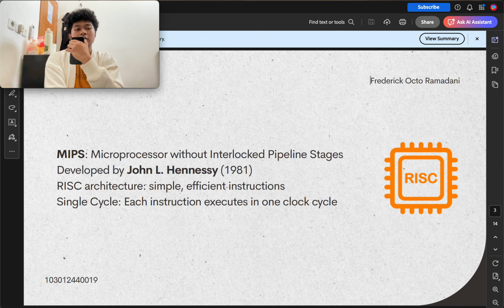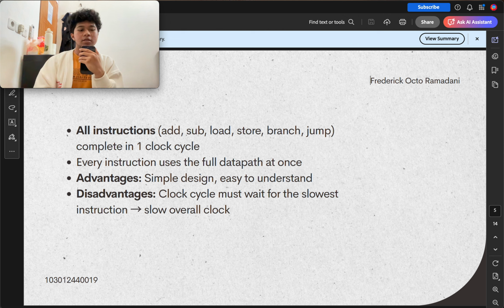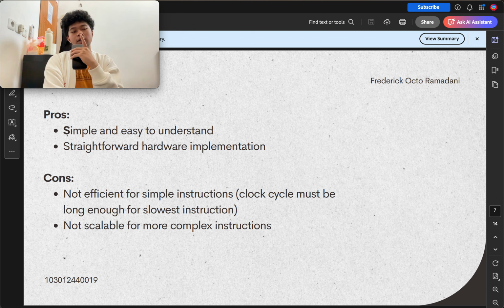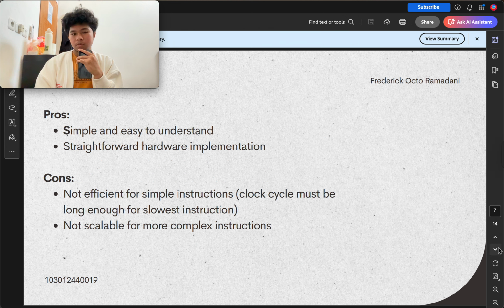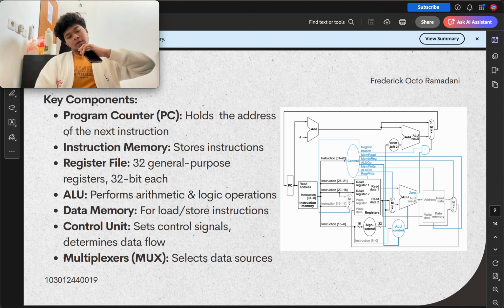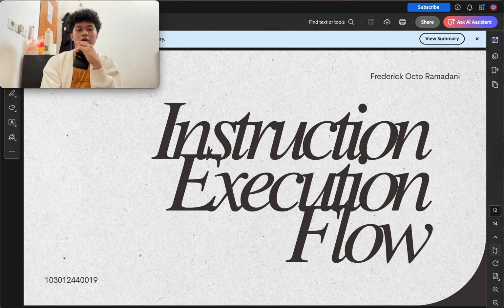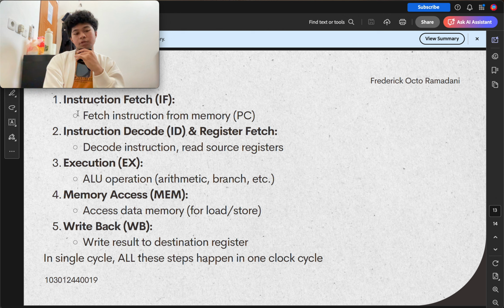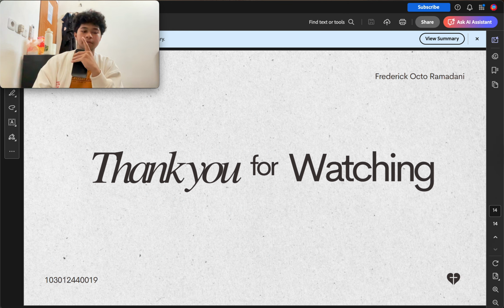MIPS Single Cycle